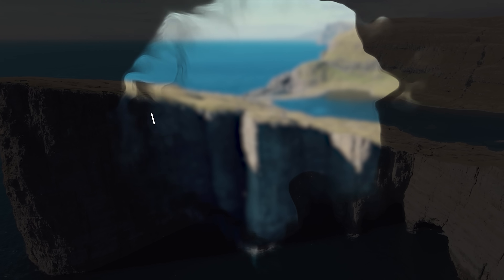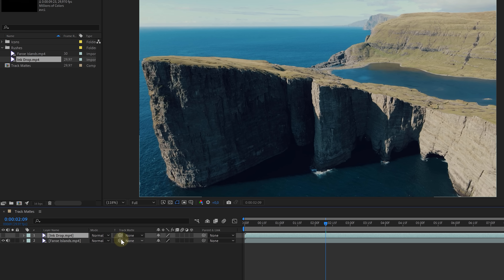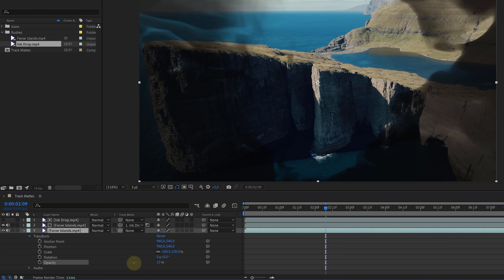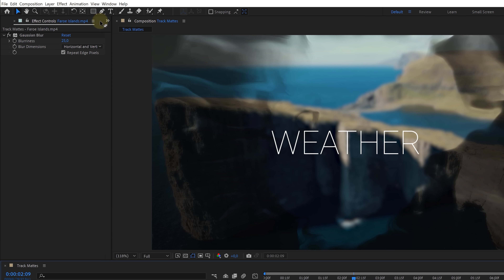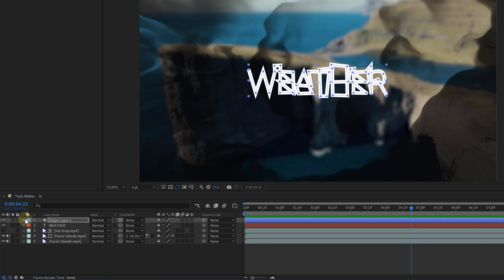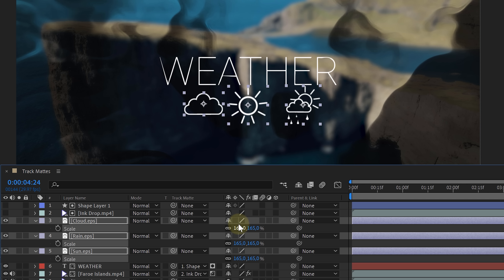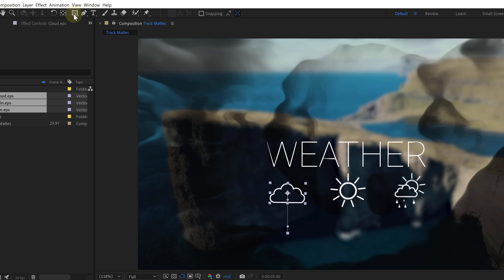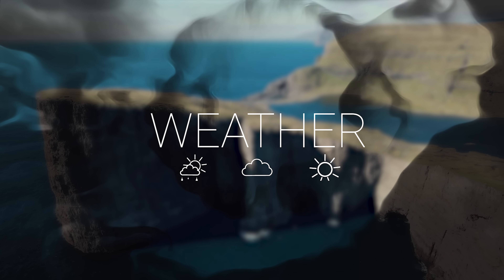How To Use After Effects' New Selectable Track Mattes for Creative Masking | Adobe Video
In this video from our Learn from the Pros Series, follow along as video creator Jordy from Cinecom demonstrates how to use the new Selectable Track Mattes in AfterEffects to create a modern intro animation.

CHAPTERS
00:00 - 00:13 - Introduction
00:14- 01:29 - Track Matte
01:30 - 02:50 - Adding Text
02:51 - 04:10 - Changing Scale
04:11 - 04:50 - Outro